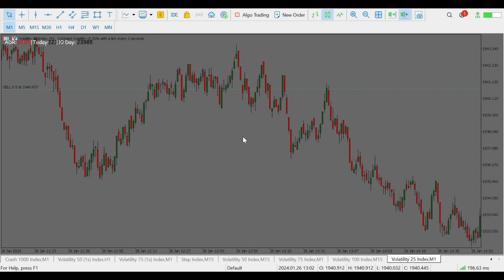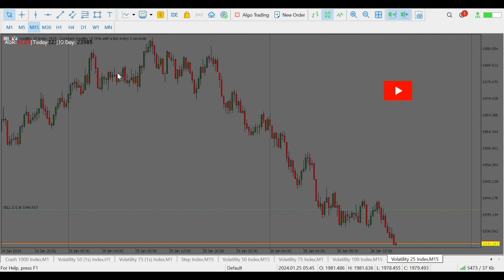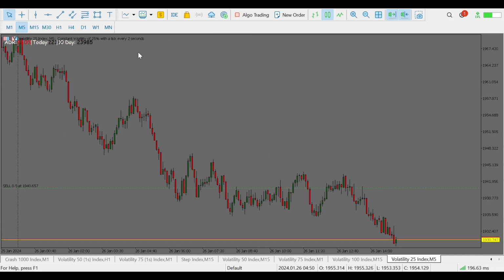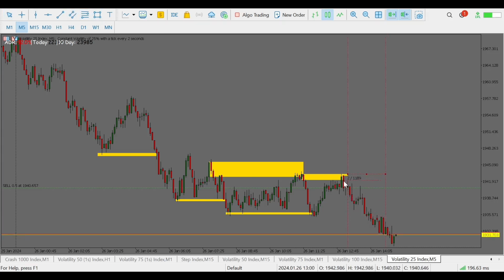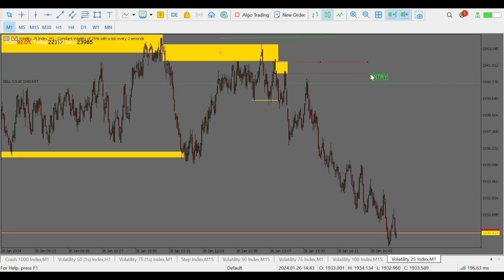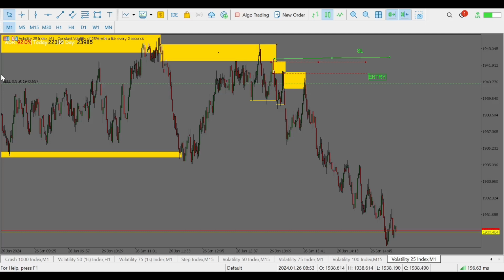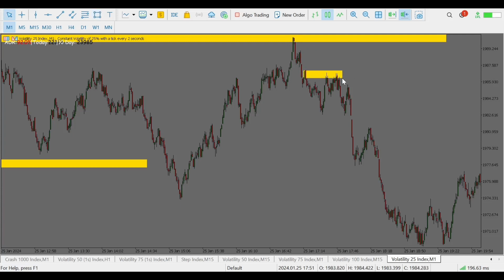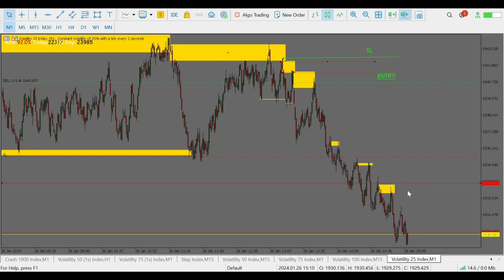SMC trading strategy to use before 2026 ends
Day trading strategy that'll make you millions of dollars in 2024